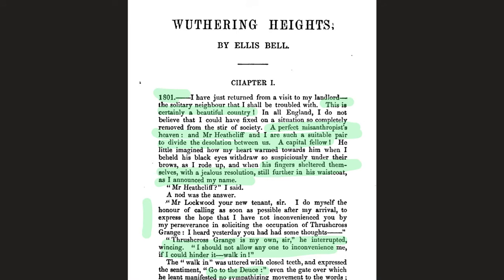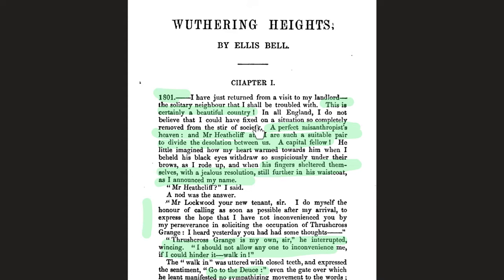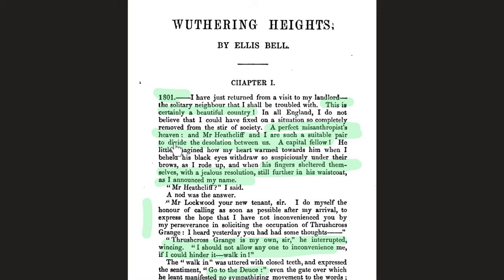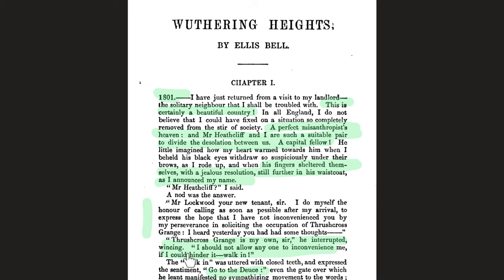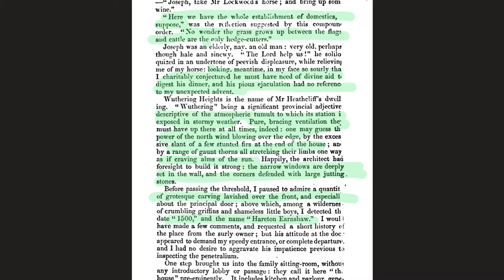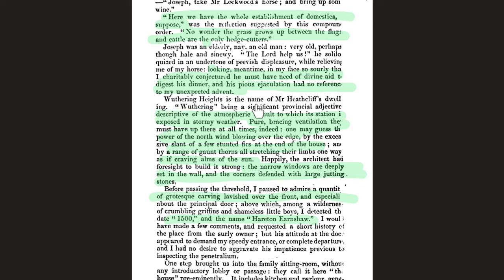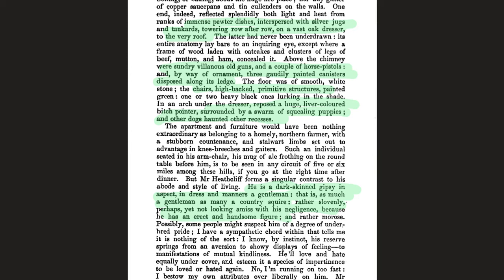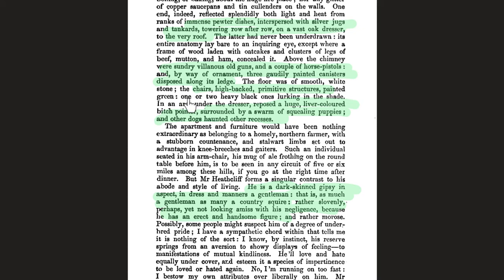Wuthering Heights - Chapter 1 - Analysis and Discussion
Join me on a novel spanning journey to discuss and analyse every chapter of  Emily Bronte's classic novel, Wuthering Heights.

In Chapter 1, we meet Lockwood, our narrator, who in turn meets his new landlord, Mr. Heathcliff. Grumpy, mysterious, rude. But enough about myself, Heathcliff is too.